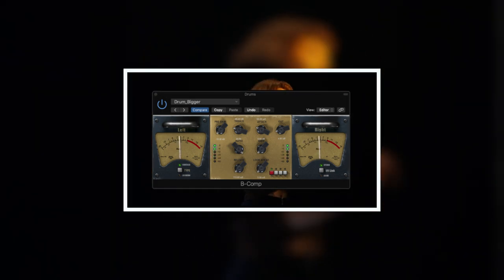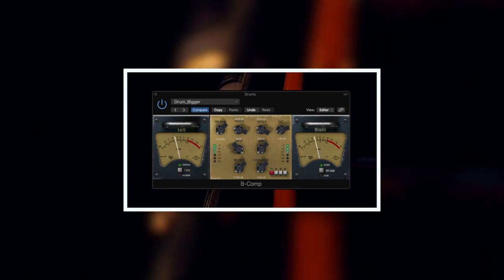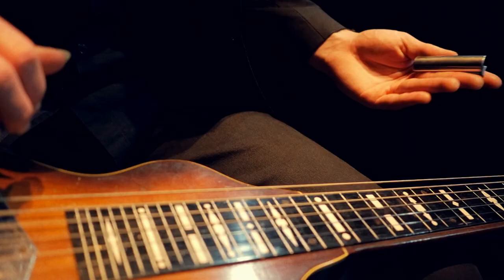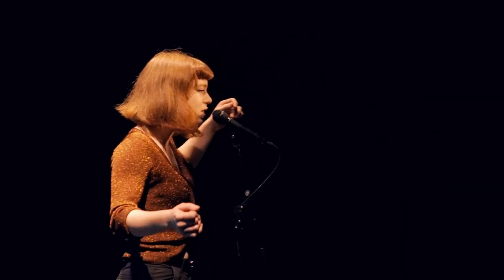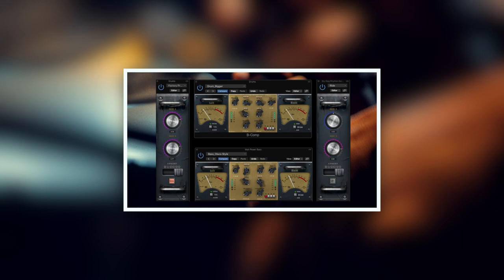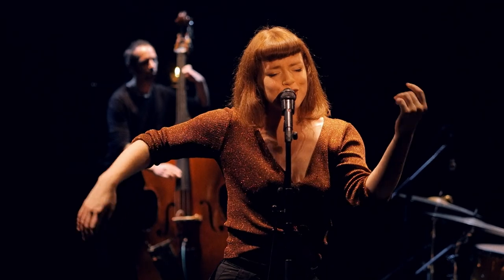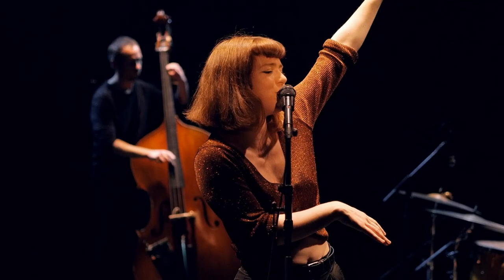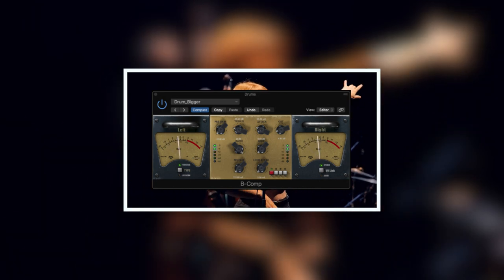B-Comp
The B-Comp is a Stereo Compressor and it was originally designed after testing many vintage diode bridge compressors.
The Vintage/Modern options vary the attack and release characteristics of the processor and will vary the ‘colour’ of the output. Switch between them to hear the difference and select what works for you.  This switch has more to do with ‘colour’ or ‘feel’ of the sound.

Note: The B-Comp does not introduce ‘hiss’ or ‘analog noise’ when in the ‘analog’ mode.
- Smooth Stereo Compressor,
- it's the distortion it generates and this creates the harmonics,
- Pre Gain option,
- it allows you to control the gain of the whole signal without clipping,
- The Vintage/Modern options,
- It can be used for all types of mixing, whether it be music, live sound or film audio,